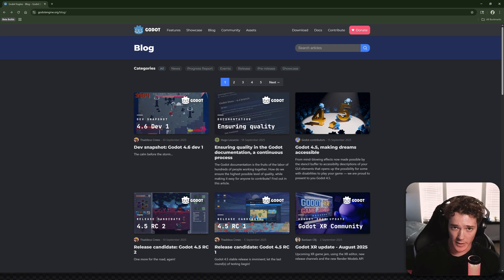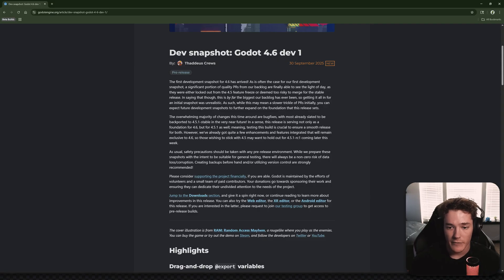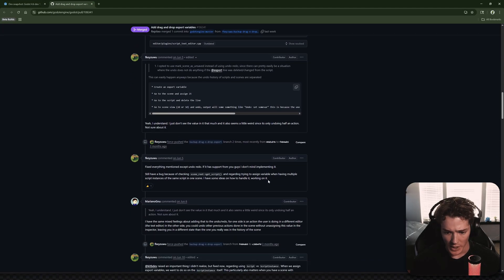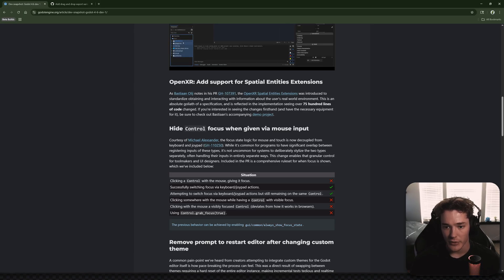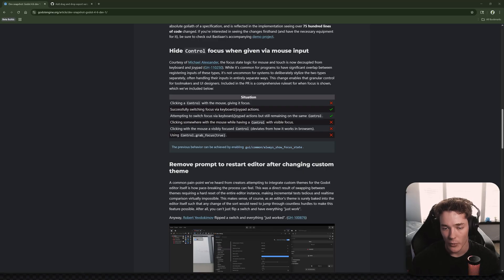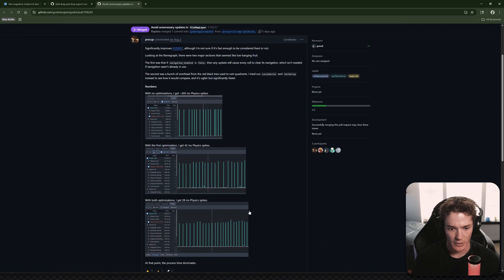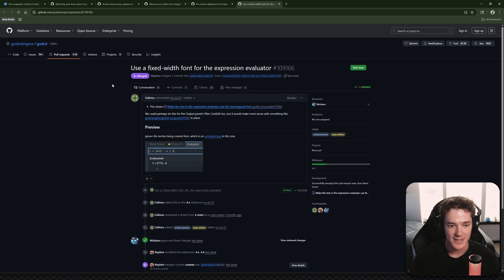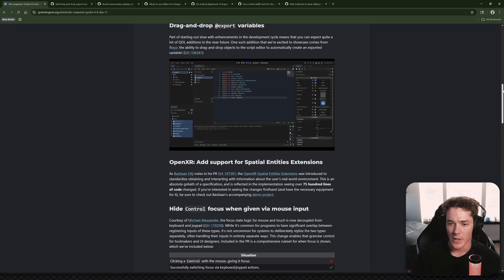Godot is moving WAY too fast (4.6 dev1 coverage)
Waiting for Godot? Well not anymore!
Honestly though, Godot is moving way too fast...
In this video, I'll quickly go over the latest blog post for Godot 4.6 dev1!

Let me know which feature you're most excited for in the comments!